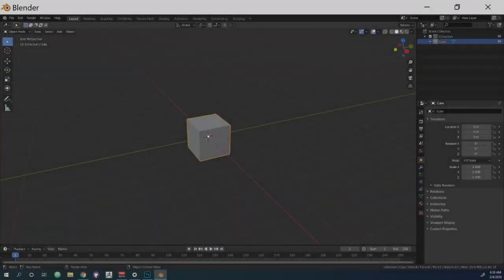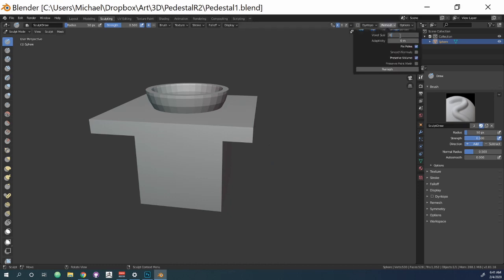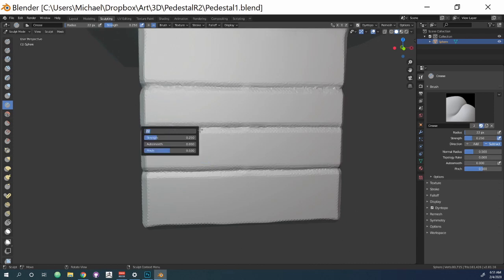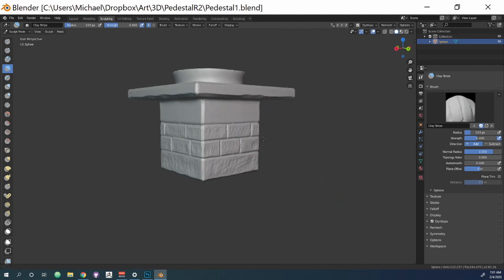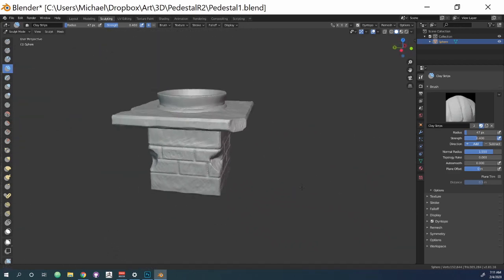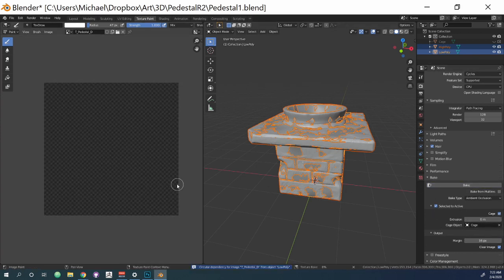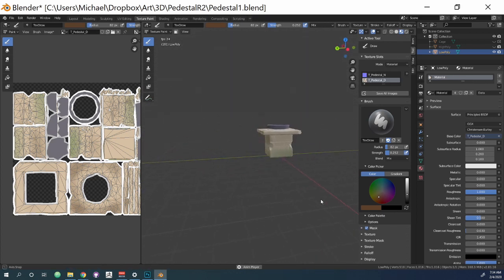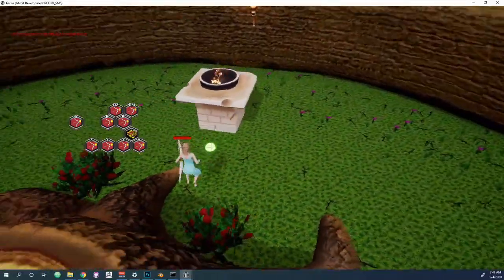How To Make A 3D Video Game Asset In 1 Hour (Blender 2.8)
How to make a 3D video game asset in one hour using blender 2.8. In this video, we bring the asset into unreal engine, but the same model can be used in your engine of choice (Such as Unity).

 Time Stamps:
Modeling Base Mesh - 0:49
Sculpting - 9:09
Retopology - 41:48
Baking - 46:55
Texturing - 55:07
Ue4 Import - 1:06:30